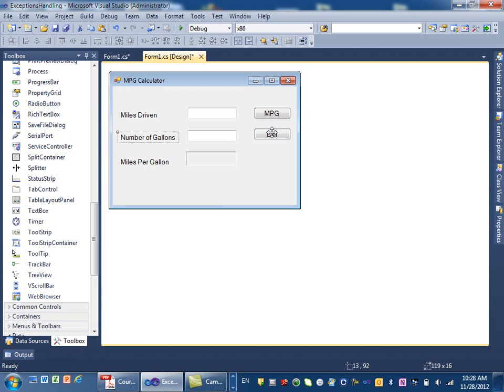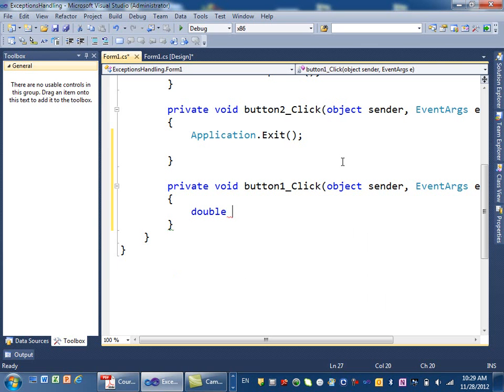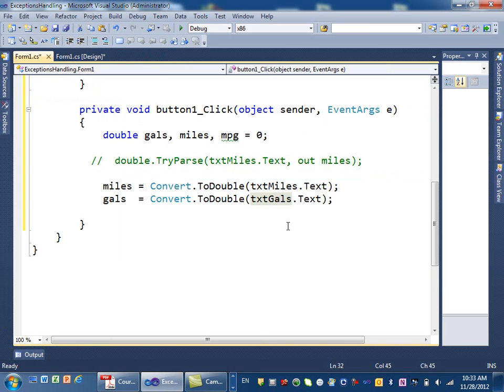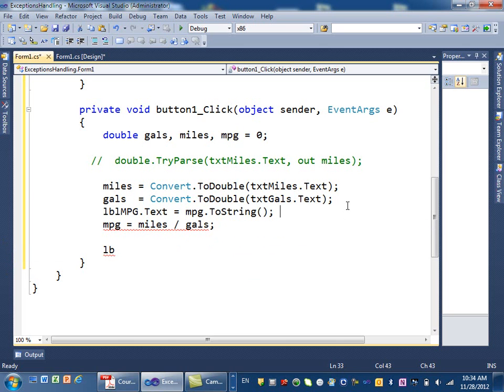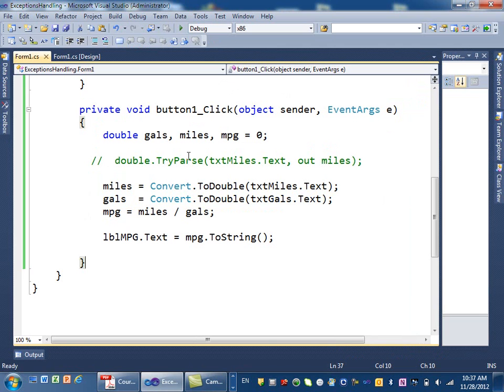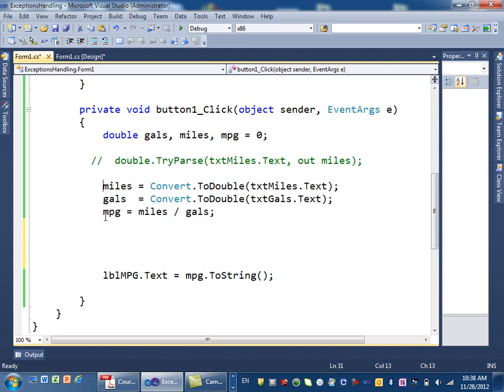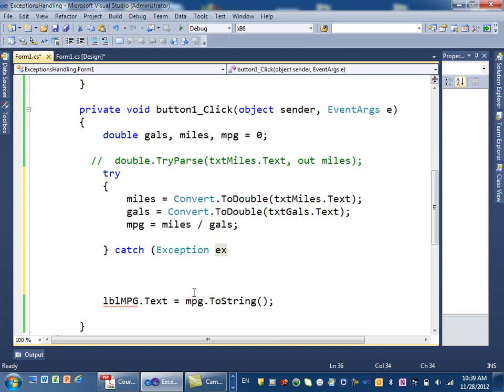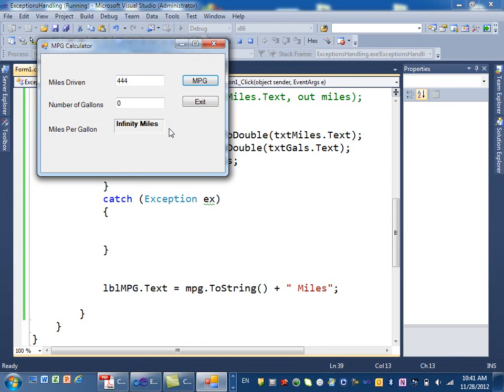Exception handling in C# Part1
Part one of three videos on Exception handling in C# .   This Part covers basic Try and catch